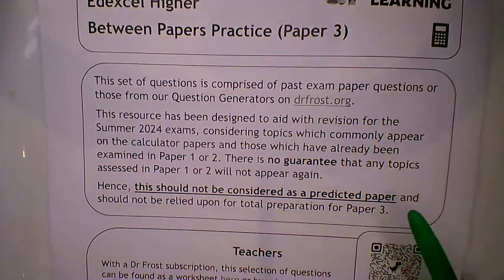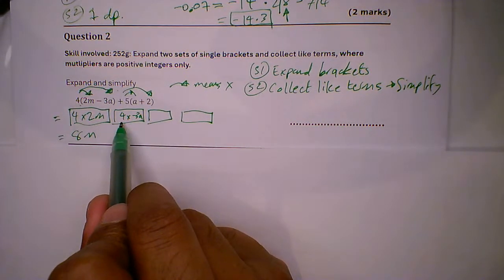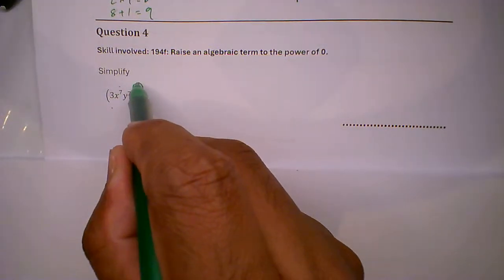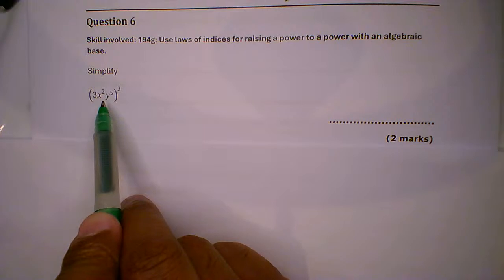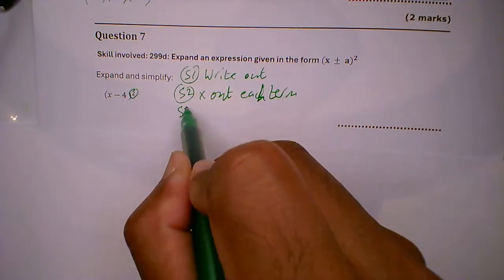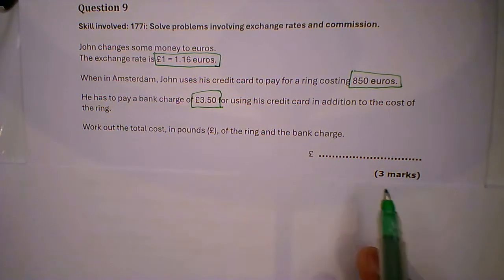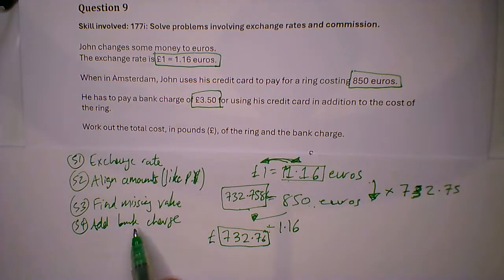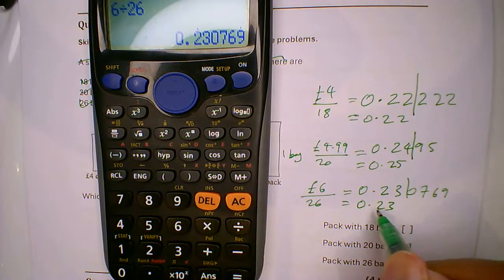Live Walkthrough | Predicted Paper 3 | Dr Frost Maths | GCSE Maths | Higher | Edexcel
Timestamps will appear after the live lesson